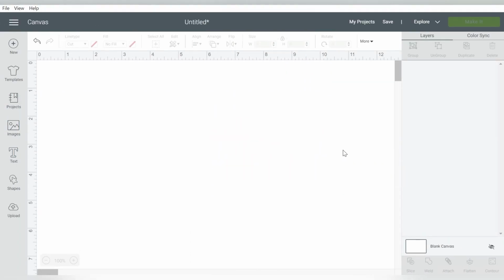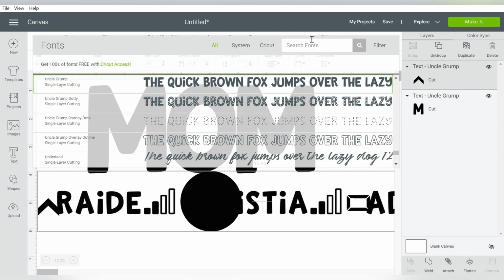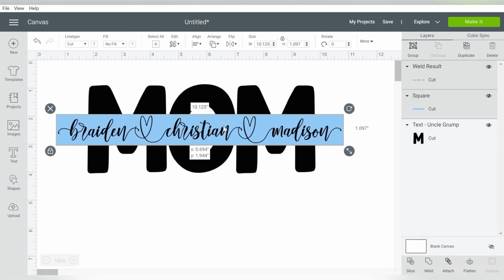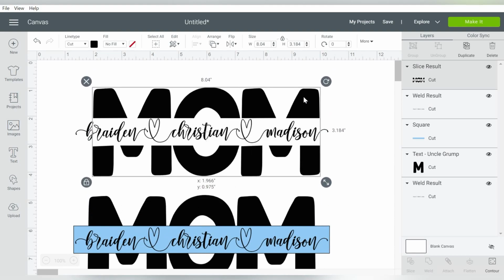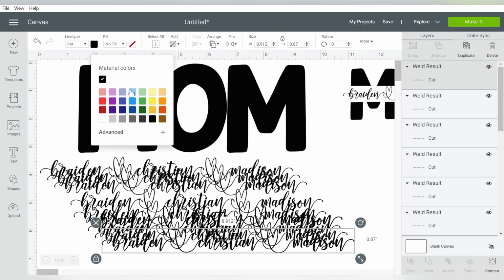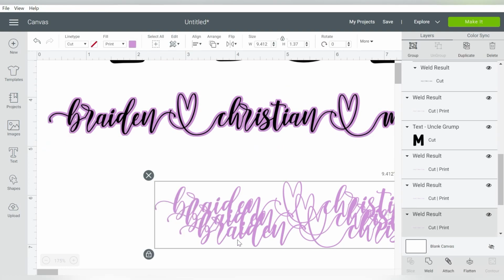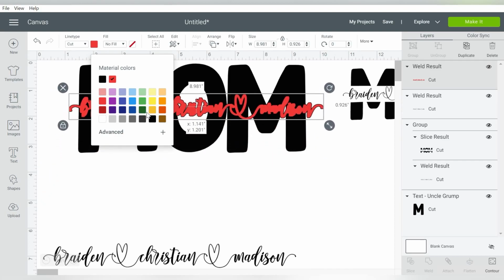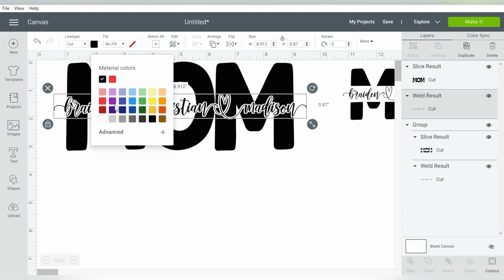🥰 How to Create Knockout Text in Cricut Design Space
✨ How to Create Knockout Text in Cricut Design Space. Knockout text is a very in-demand craft that has a wide multitude of uses.  This is a follow-up project of our Offset workaround video, so be sure you check out that one first for a quick refresher! More info below 👇

This tutorial covers a making your own knockout text files from start to finish. Follow our step-by-step guide for creating an offset of your text, subtracting the text from your background file, as well as tips and tricks for making your file as amazing as possible!

00:00 - Intro
00:19 - Creating Text In Design Space
02:22 - Creating Knockout Text - Easy Way
03:00 - Creating Knockout Text - More Complicated Way
06:40 - Comparing Both Results
07:02 - Roundup